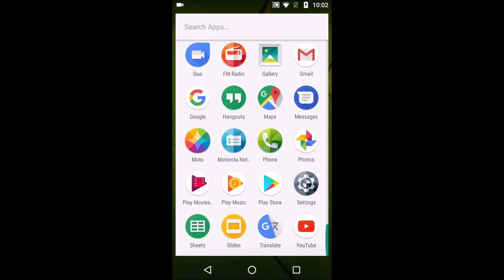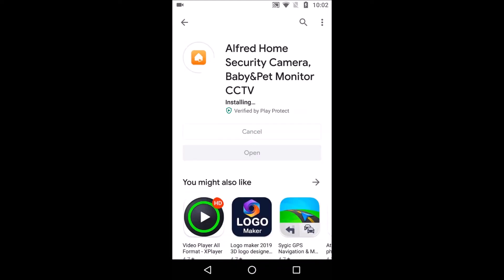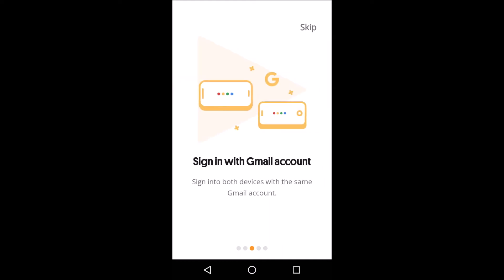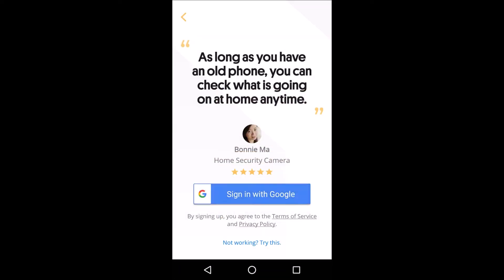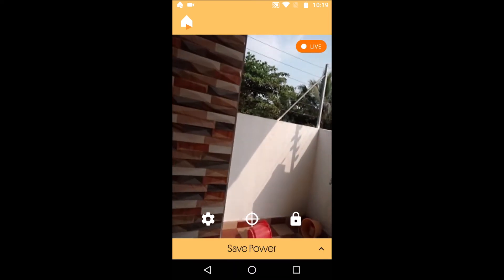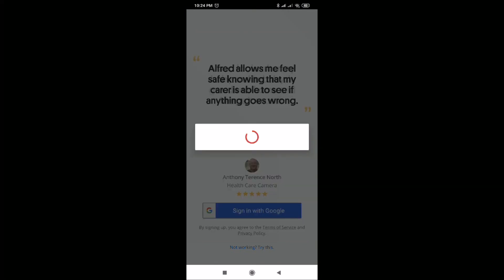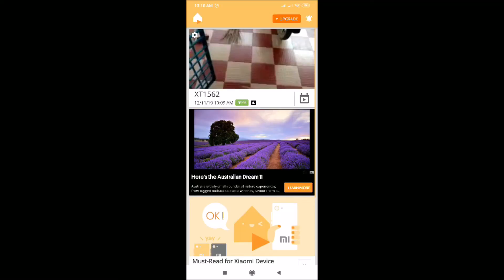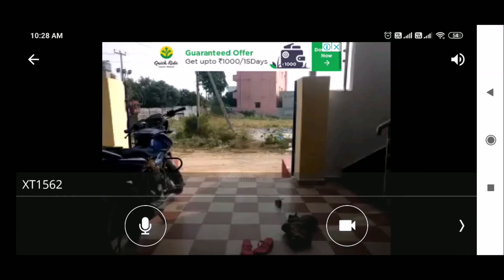How to Convert Old Mobile into CCTV Camera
In this video, I am going to show you how to convert your old mobile into a CCTV camera.

There many ways available online for this procedure, but I will show you a simple method.

First open Play Store App and search for Alfred Home Security Camera App. then Install it.

Just go through all the instructions mentioned here

you need to install alfred app on two mobiles
you should sign in with gmail account in two phones
click on try it out
Select Camera option
Then authenticate your gmail
Here is one more option - If you have only mobile, you can watch the live feed on your computer
See this is how it is recording

Install the same app in the 2nd mobile, ad select viewer option.